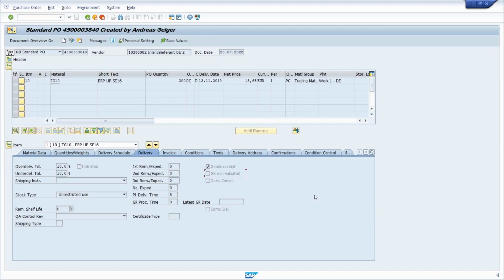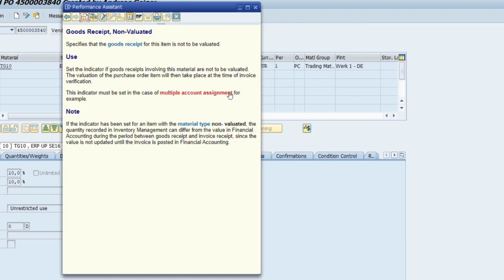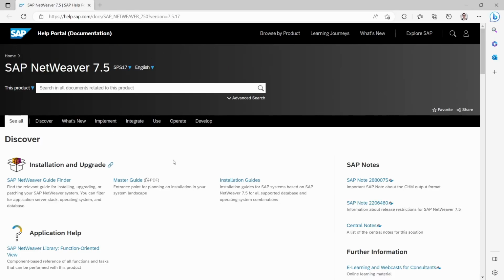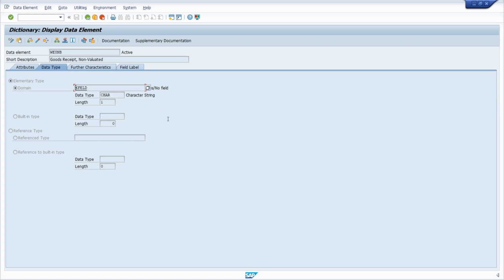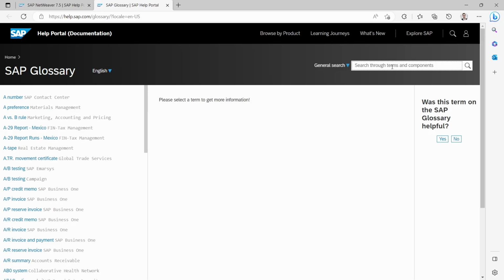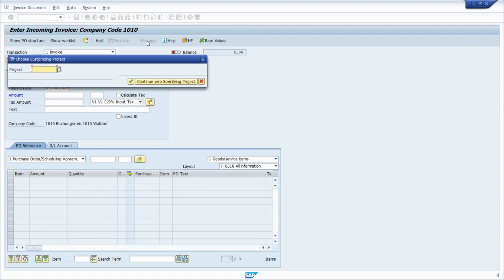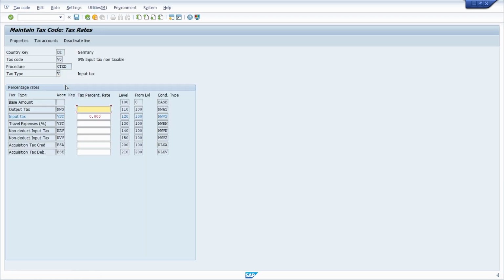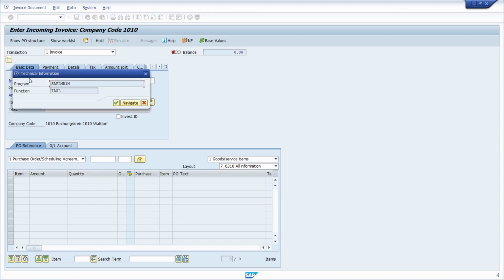Explore the F1 help in SAP ERP and SAP S/4HANA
In this video I would like to show and explain you the F1 help. In my opinion it is one of the most important helps in the whole SAP system. You should use the F1 help if you are stuck and need help. There are a lot of functions that might help you.
The F1 help includes following functions:
- Application Help
- Technical information
- Edit Documentation
- Glossary
- SAP Help Portal
- Print
- Customizing

▬ Content ▬▬▬▬▬▬▬▬▬▬▬▬
00:00 - Intro
00:21 - F1 help in SAP
01:54 - Functions of F1 help
02:02 - Application Help
02:25 - Technical information
03:20 - Edit Documentation
03:30 - Glossary
04:02 - SAP Help Portal
04:14 - Print
04:22 - Customizing
05:52 - Focus on dynpro elements
06:43 - Outro